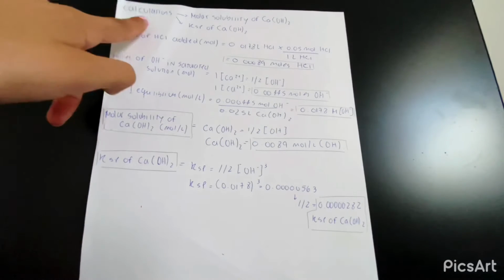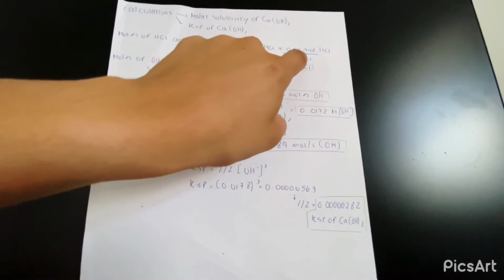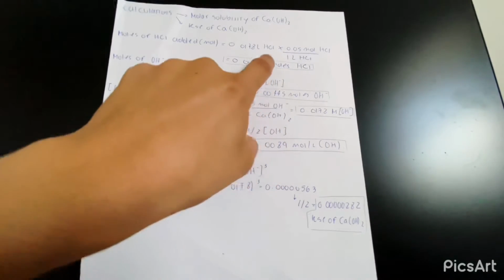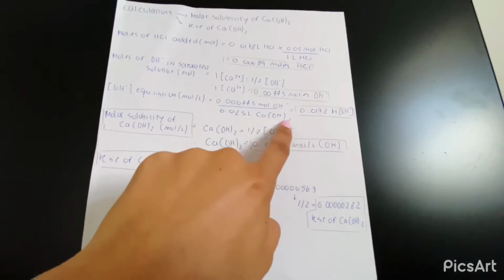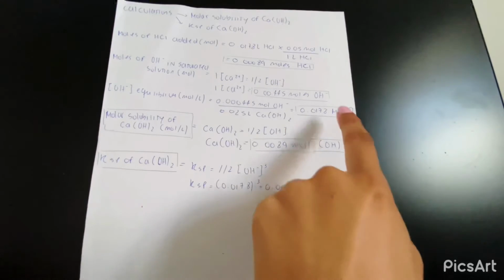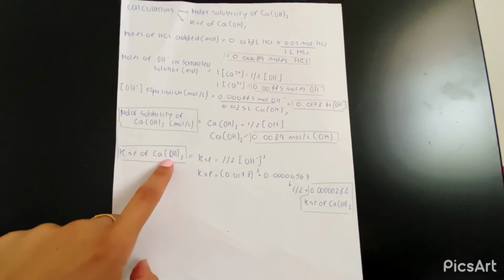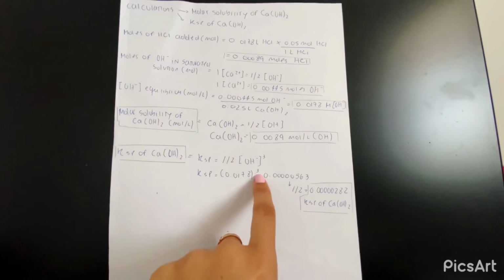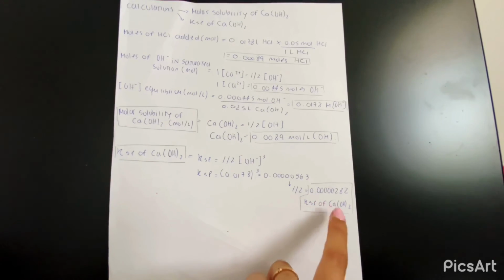Experiment 11 - Determination of molar solubility